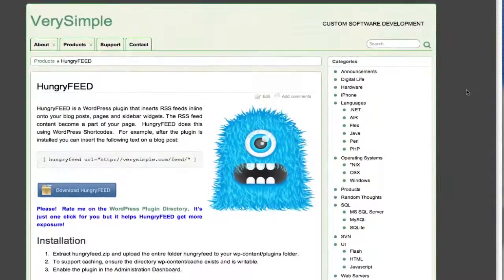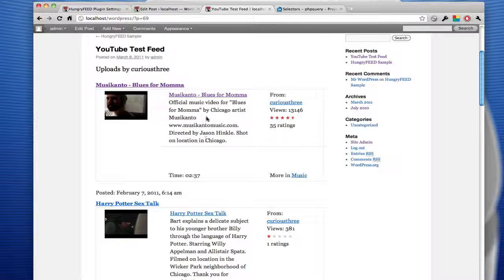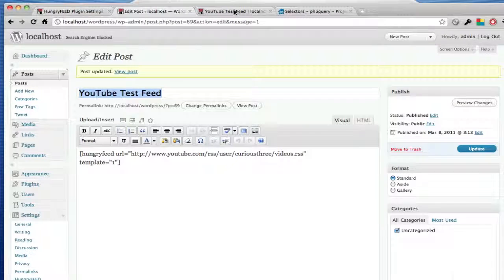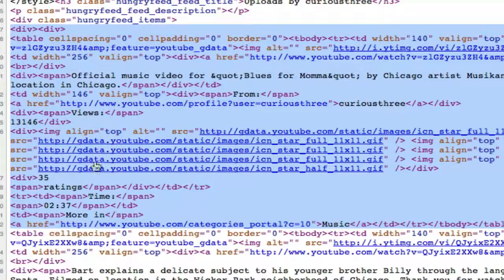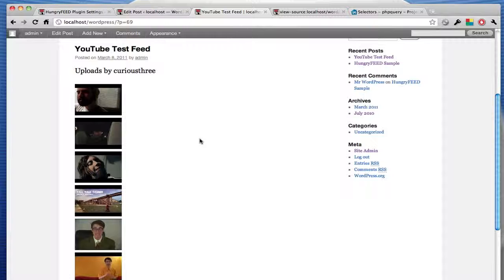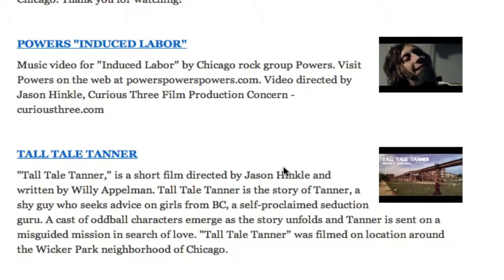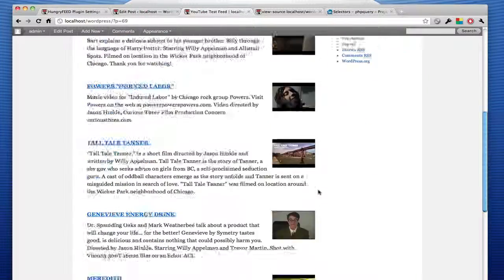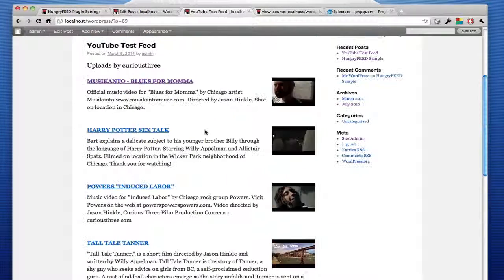HungryFEED RSS Transformation using Selectors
HungryFEED is a WordPress plugin that allows you to embed an RSS feeds on your WordPress page, post or in a widget available

Many people have requested some feature to re-format the Description field of RSS feeds.  In order to do that in version 1.4.0 I implemented a CSS-style "Selector" syntax that you can use within a Custom Template.  HungryFEED will parse your selector code to grab specific pieces out of an RSS description.  You can then re-arrange and style them any way you choose without having to write any parsing code.

This video demonstrates the basics of using templates and selectors to transform an RSS feed on your page.

HungryFEED uses the open source phpQuery library to provide the parsing functionalty. phpQuery is a port of the very populate JQuery for JavaScript.  The selector functionality of which is based on the W3C CSS standards.